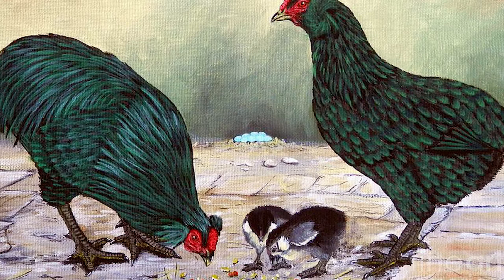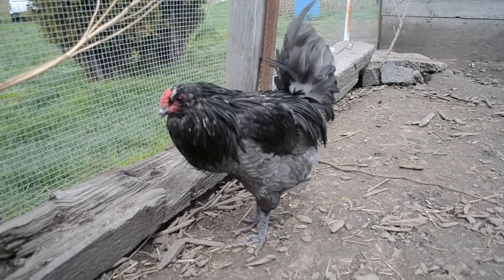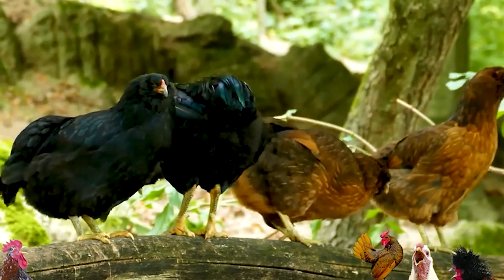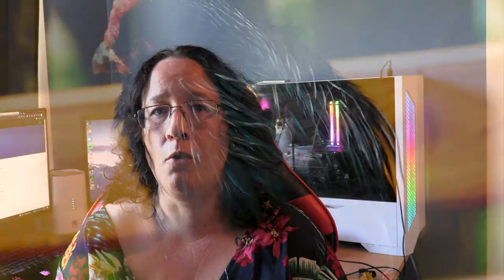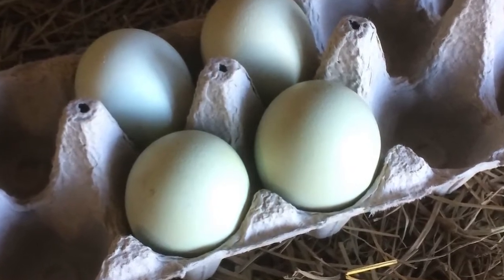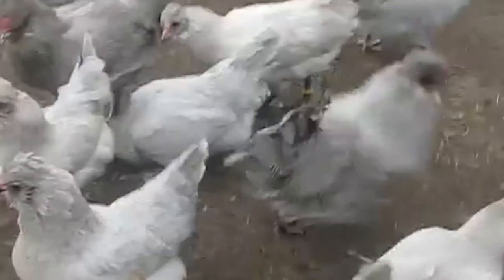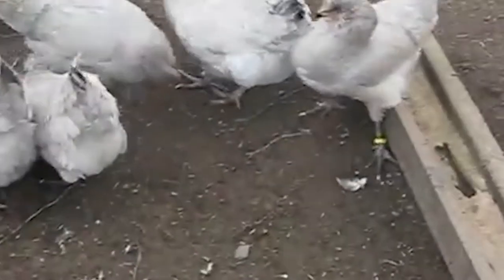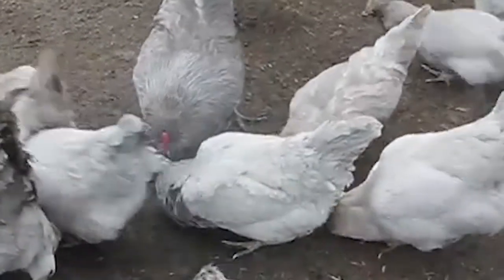What makes Araucana breeds so different? (US Araucana vs Ameraucana vs UK Araucana)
Today we explore the differences between the Araucana breeds! Did you know the differences between the US version of the Araucana, the UK or New Zealand version of the Araucana and the Ameraucana? I give a brief overview of the main differences between the three.